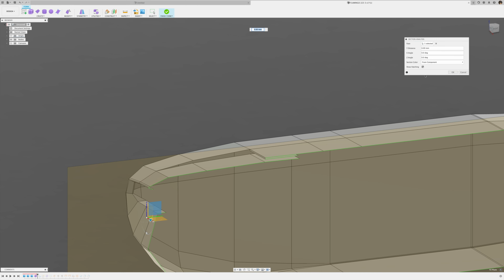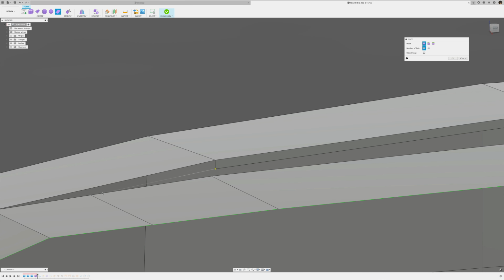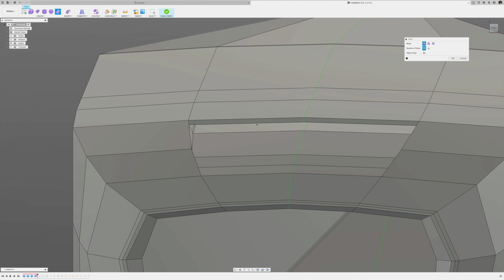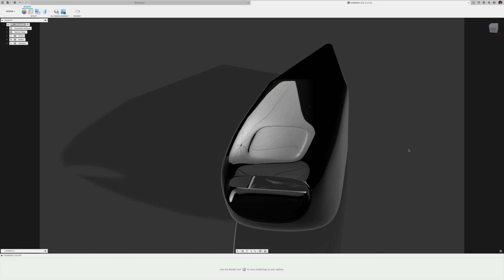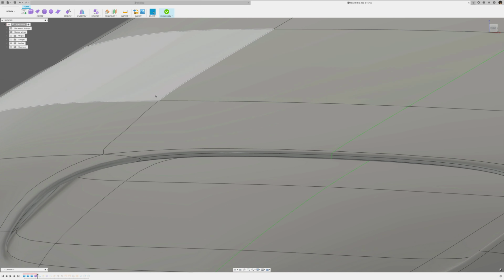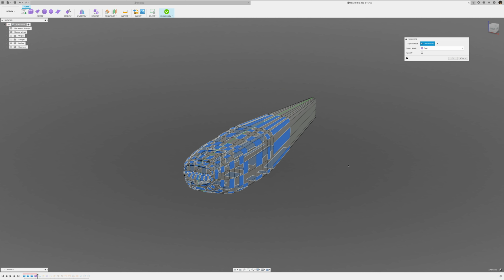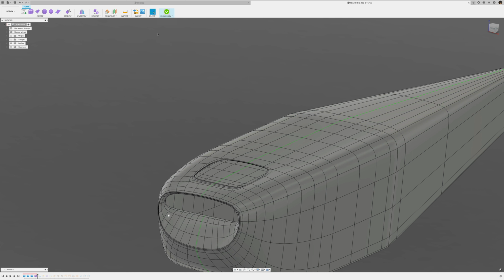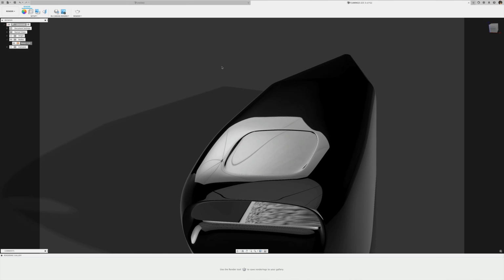Fusion 360 - Airplane Cowl Air Inet - T-Spline version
Creating an Air Inlet for an Airplane Cowl using T-Splines.